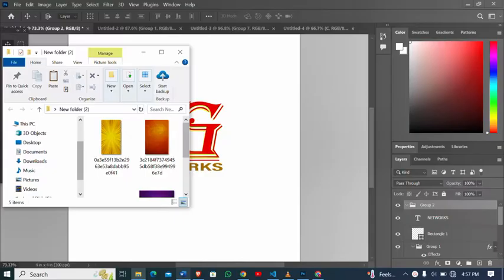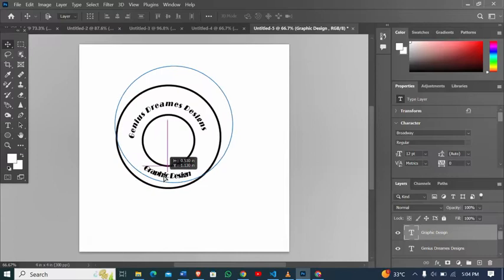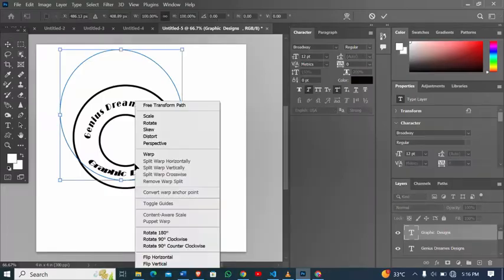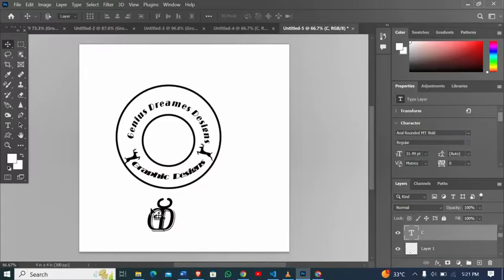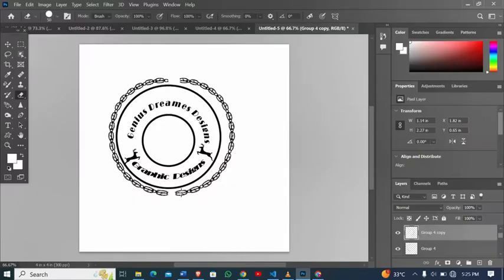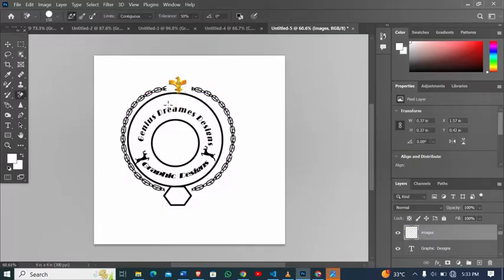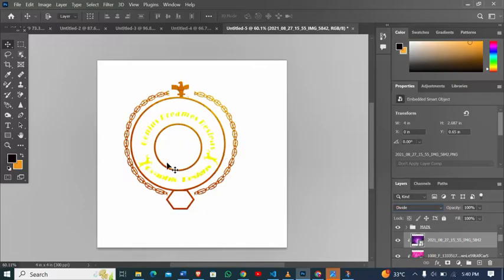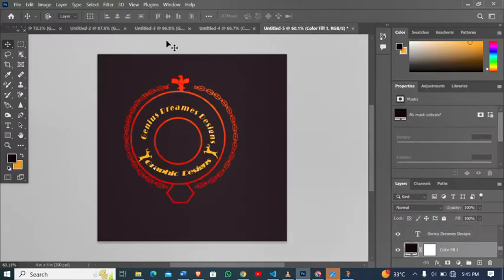How to design a logo in photoshop for beginners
In this video, I'll guide you through the basics of designing a logo in Photoshop, covering essential tools and simple steps—from setting up your canvas to choosing shapes, colors, and fonts.

Let’s get you on the path to success!